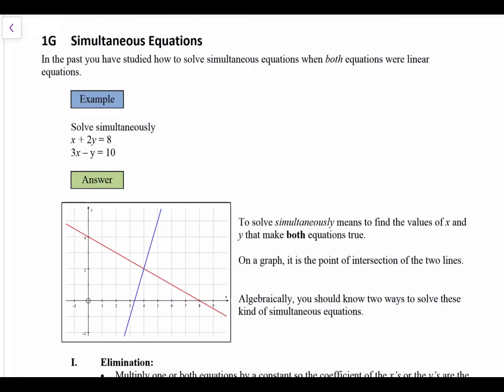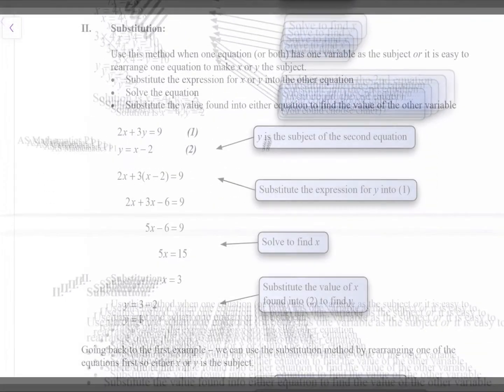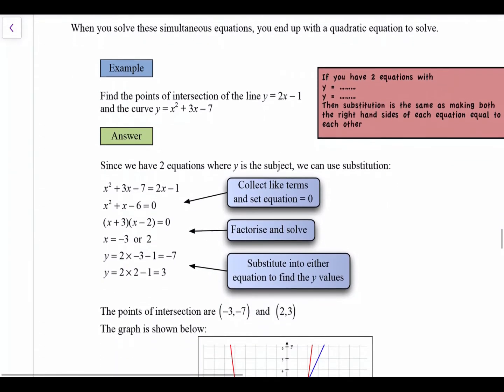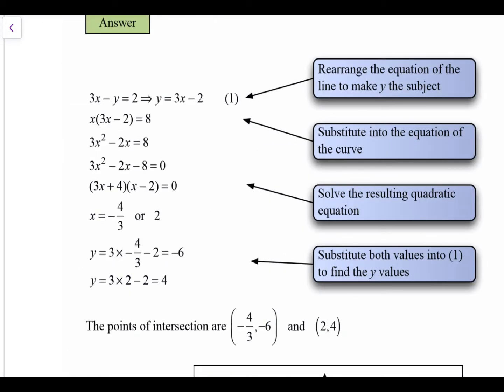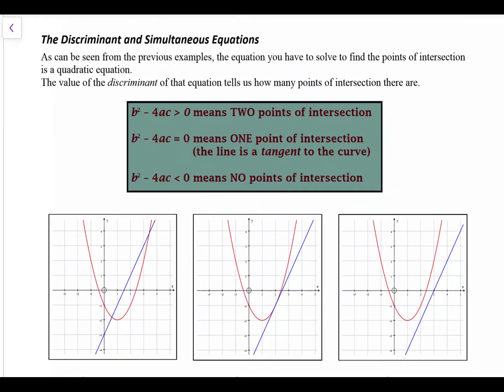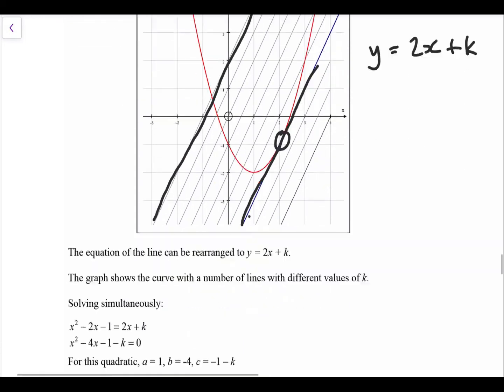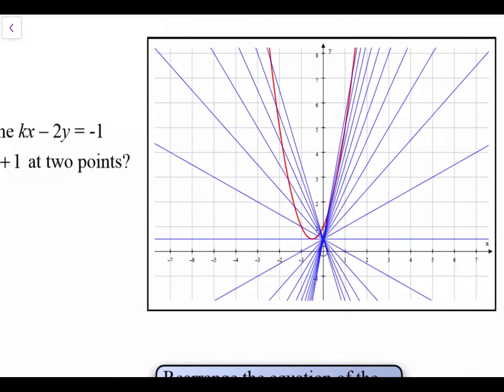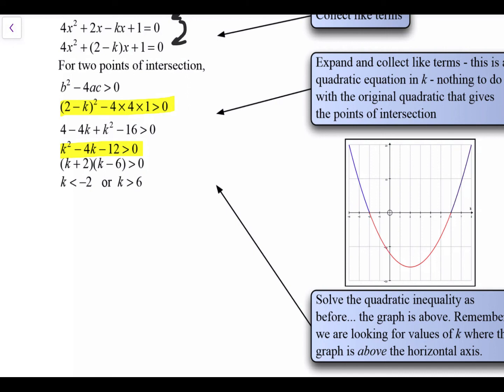AS Mathematics for CIE - P1 Quadratics 7 - Simultaneous Equations